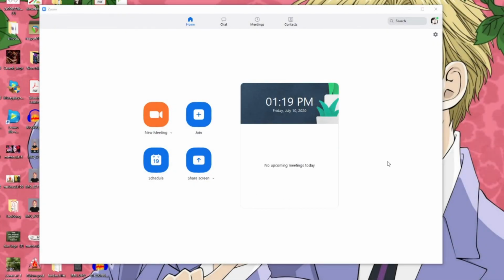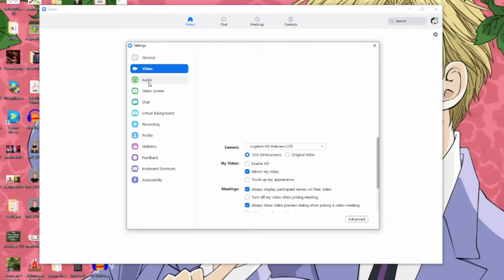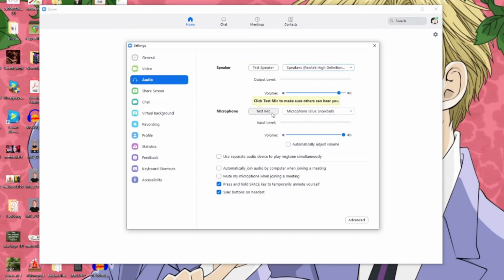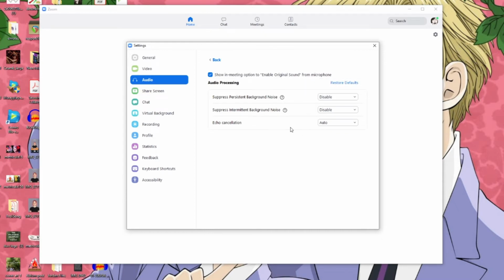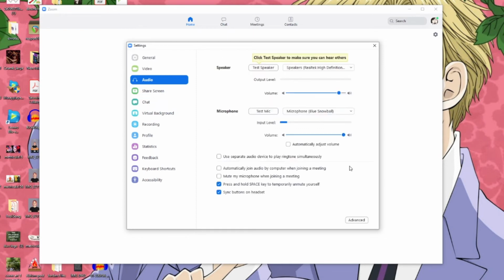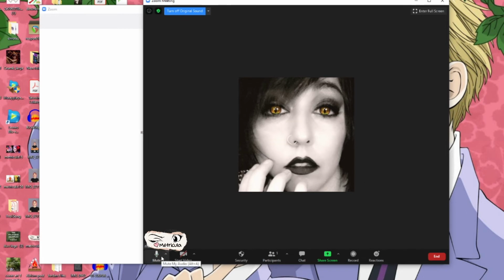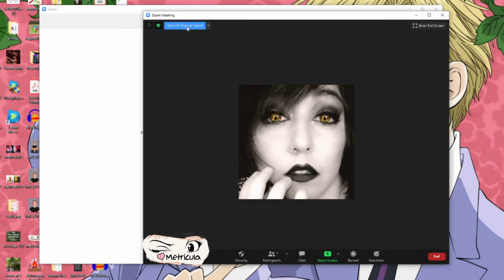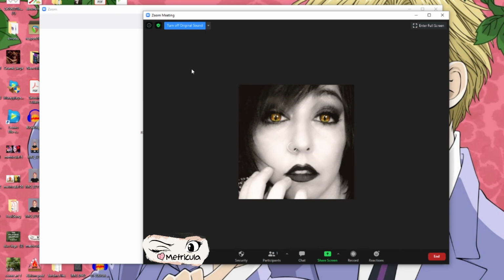Disable Zoom Audio Processing and Use Original Sound for Music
Disable Zoom audio processing on the desktop app to improve sound quality for performing music or the use your original sound